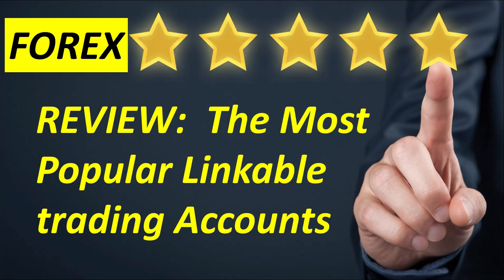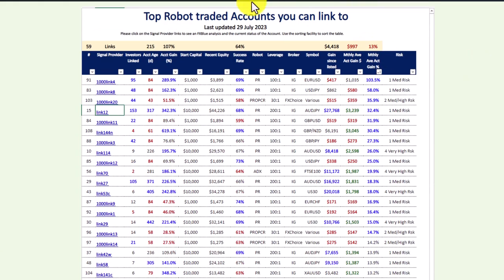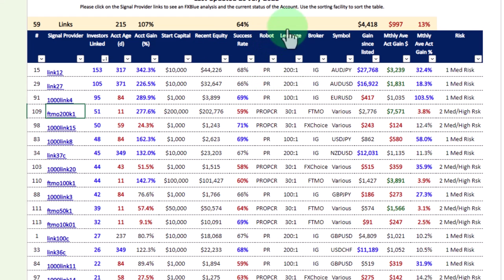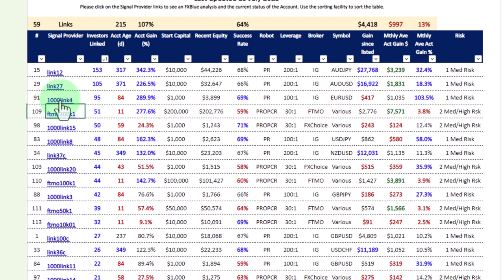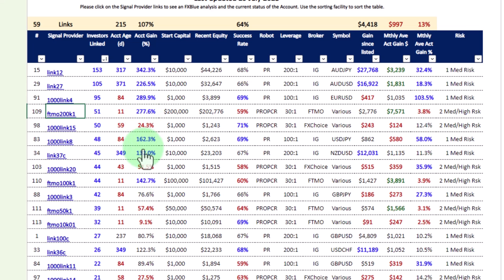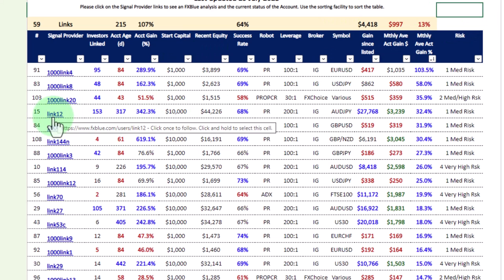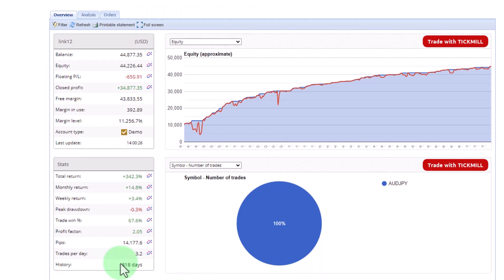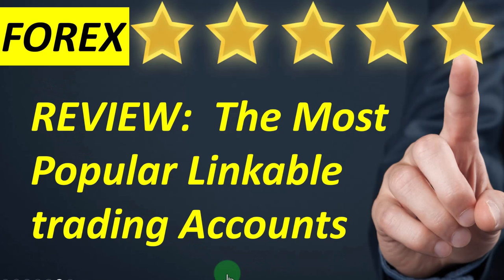"29 July 23 Review: The Most Popular Accounts For Prop Trading And Good Monthly Results"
LINK YOUR ACCOUNT TO SUCCESS and start making money!
 The following ROBOTS ARE PERFORMING VERY WELL in our linked service. You can also self-trade them:-